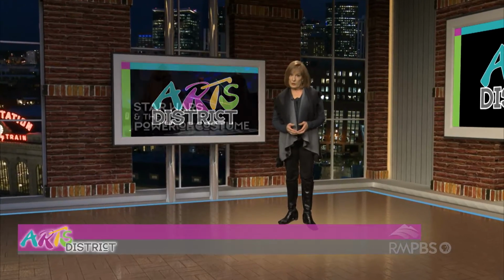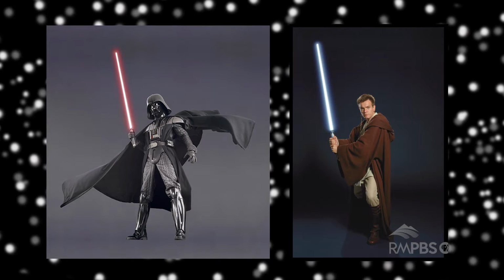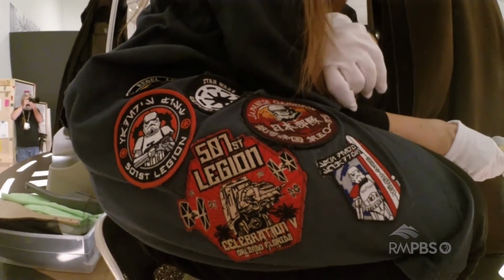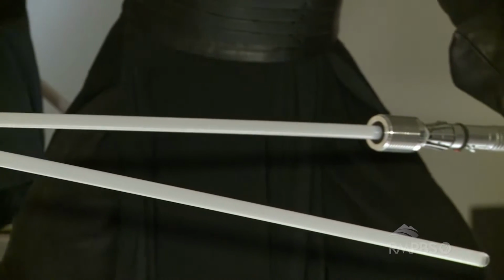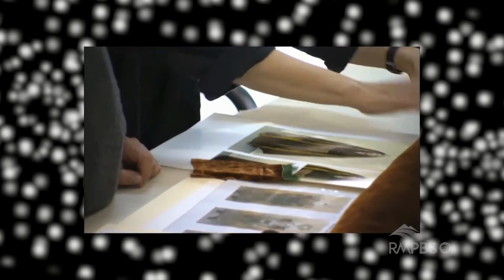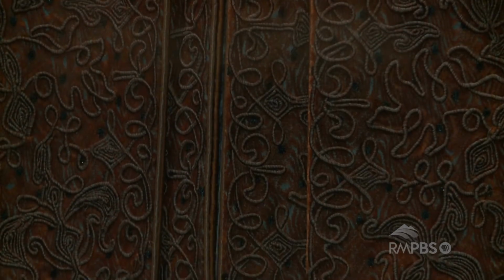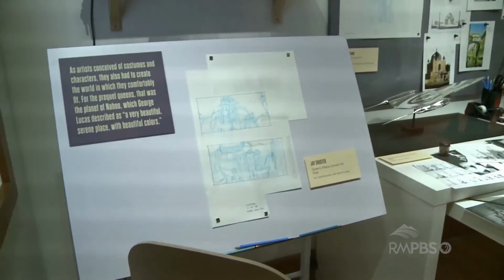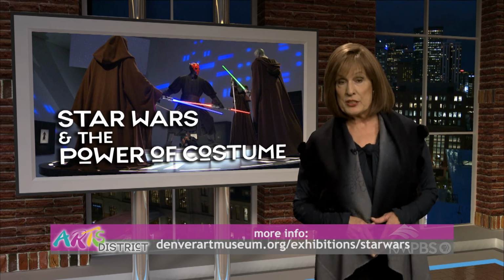Arts District: Star Wars and the Power of Costume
Join Arts District at the Denver Art Museum for a visit to an exhibit that takes us behind the scenes of Star Wars and the art of the iconic characters and costumes.
This segment is from Arts District episode # 511.